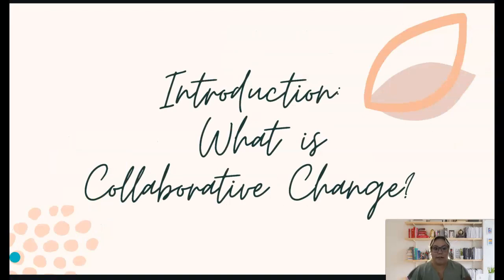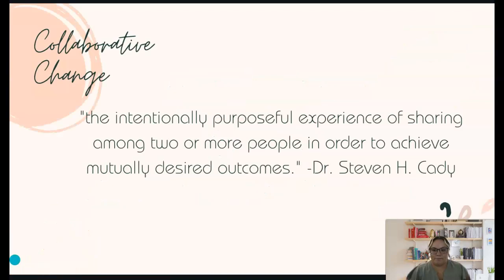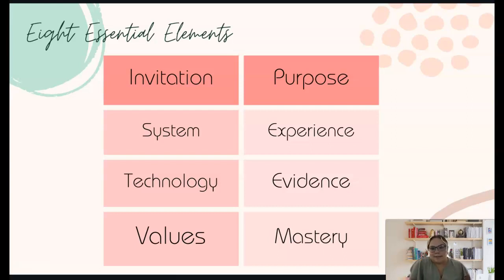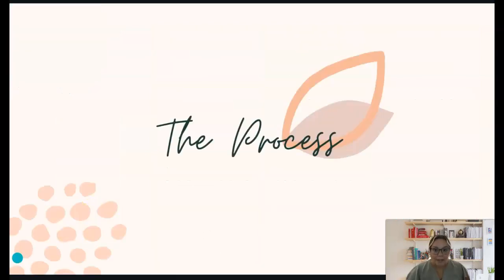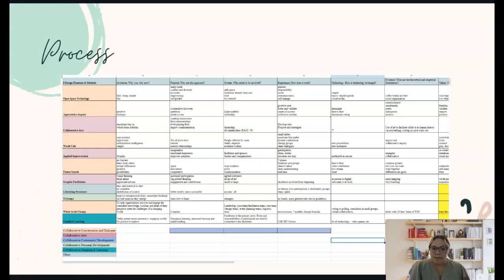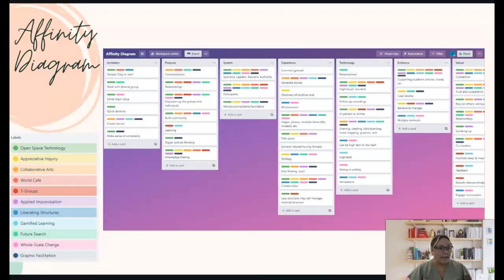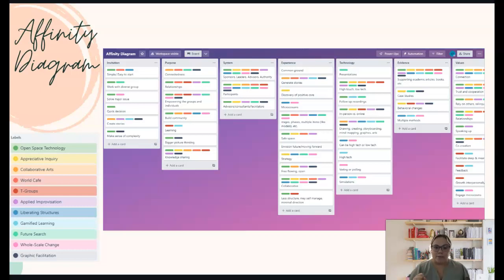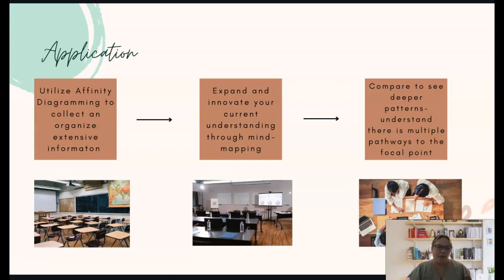Collaborative Change Patterns Presentation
D.ODC Program for BGSU